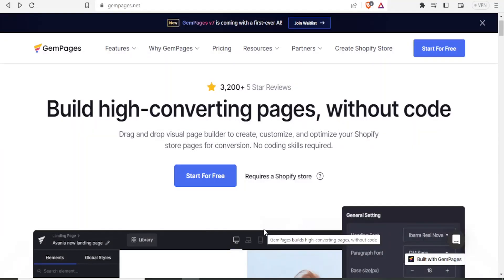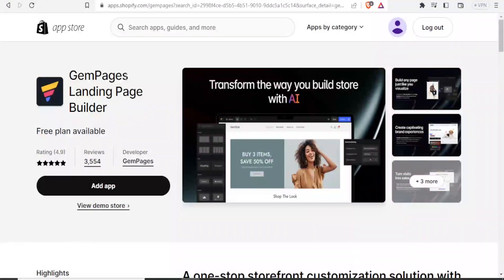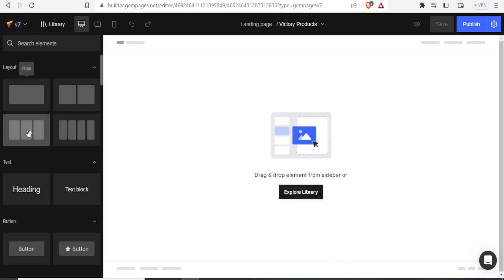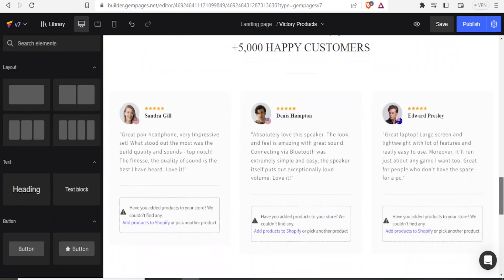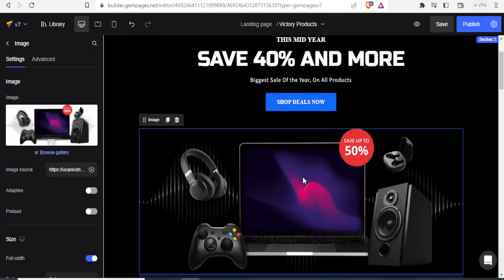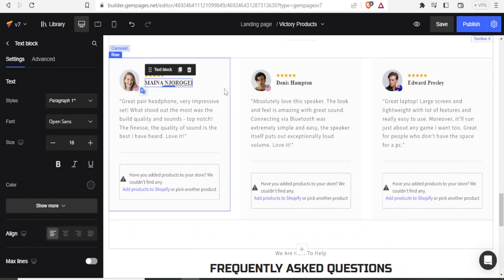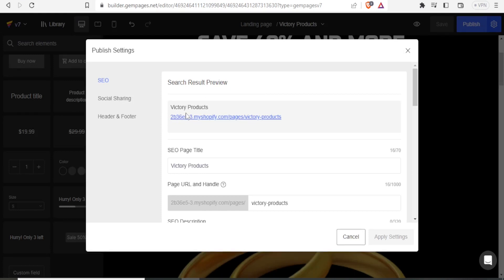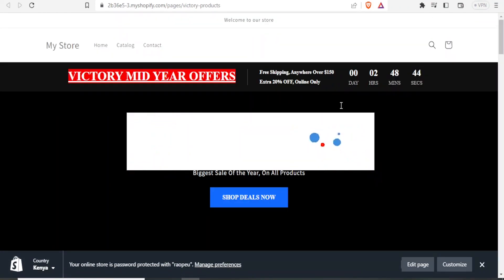Gempages Product Page Tutorial In 2023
Learn how to create SEO-optimized product pages with Gempages in our 2023 YouTube tutorial. This comprehensive guide will take you through the step-by-step process of designing visually appealing and conversion-focused product pages without any coding. Discover the best practices for enhancing user experience, driving more traffic and sales, and leveraging Gempages' advanced features such as customization options and mobile responsiveness.

Stay up-to-date with the latest SEO trends and techniques to maximize your online presence. Don't miss out on this opportunity to boost your business with SEO-optimized product pages using Gempages in 2023.